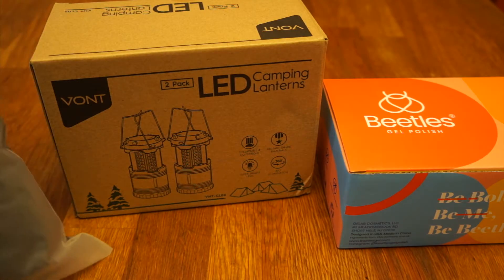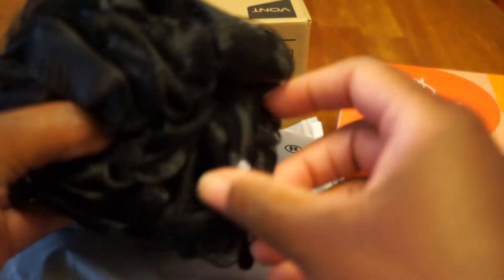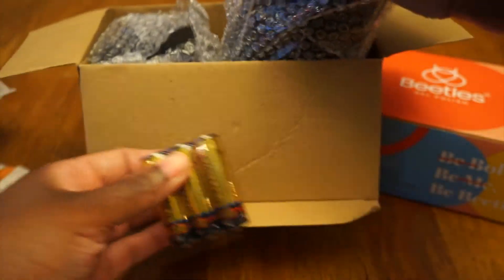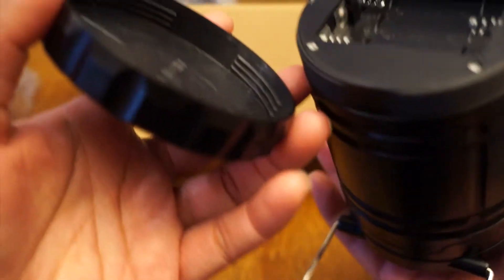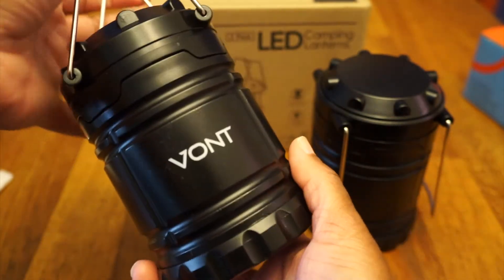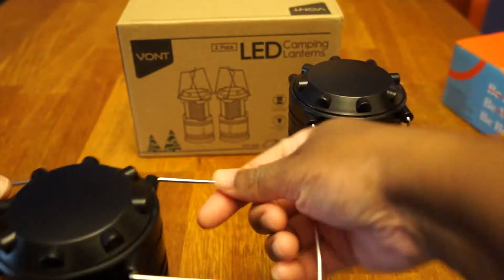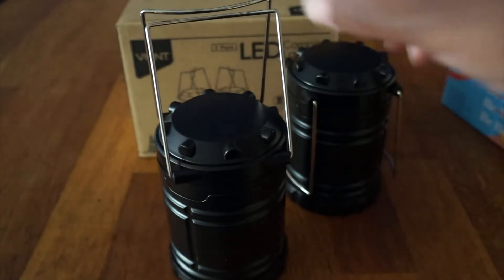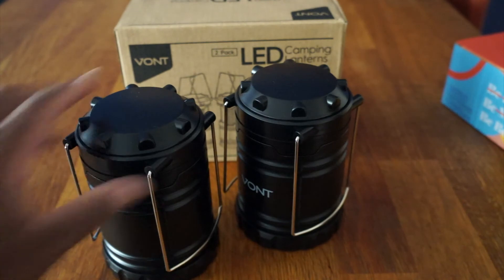LED Camping Lantern Review